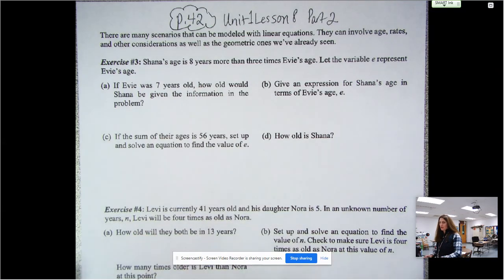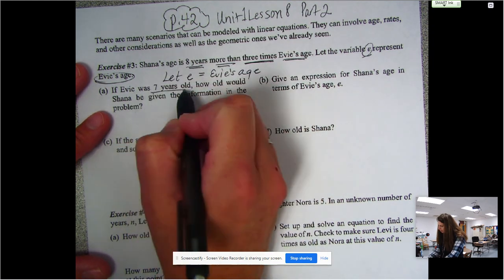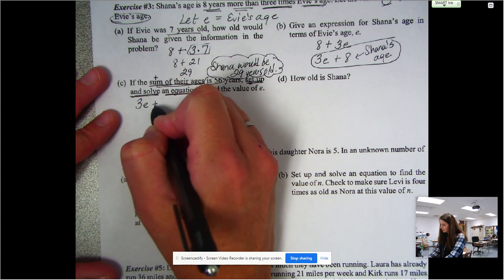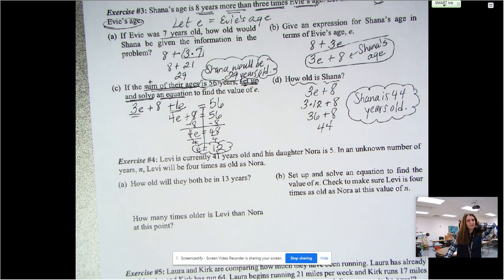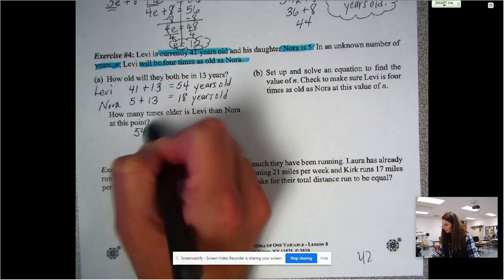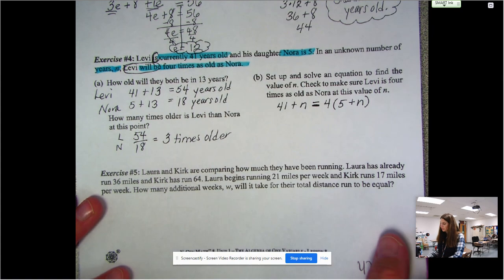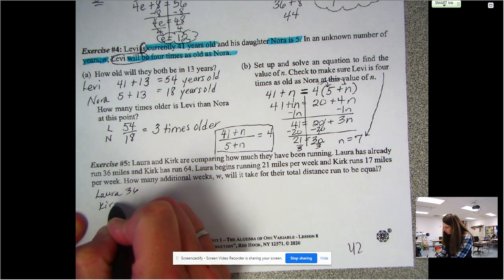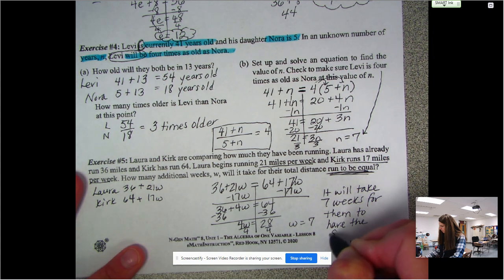Math 8 Unit 1 Lesson 8 Part 2 (p. 42)